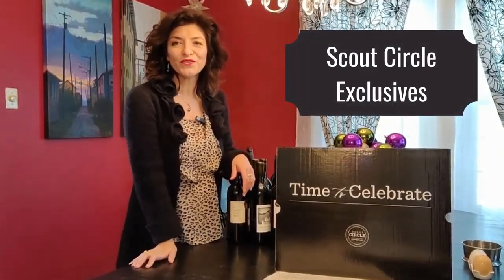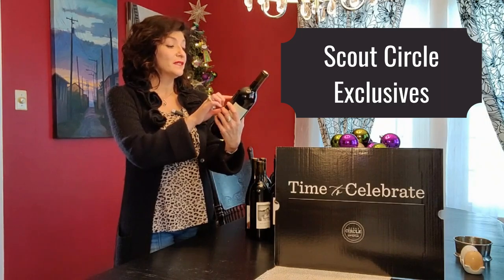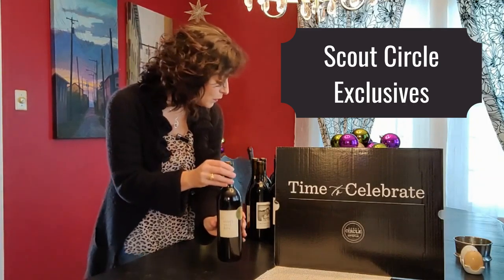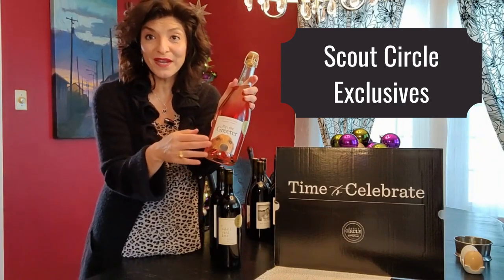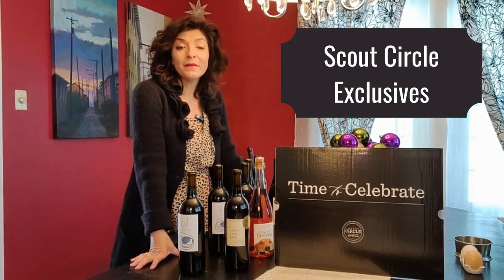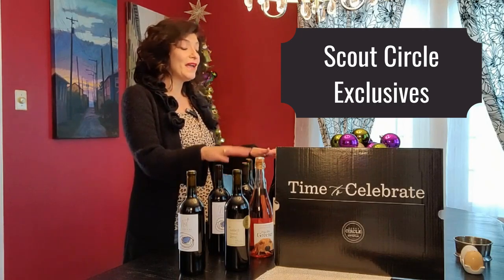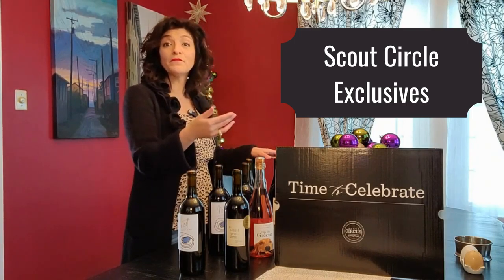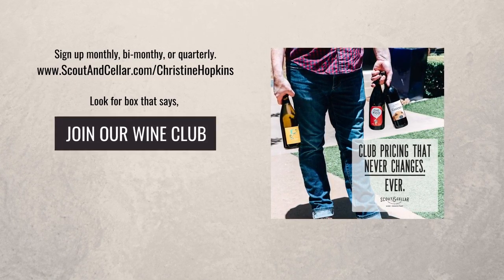Unboxing January Scout Circle Natural Wine Club Exclusives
If you're a regular wine drinker and love trying new things, the Scout Circle wine club is the perfect choice for you. These wines all come from wineries that practice sustainable farming.

🍷You choose the quantity (4 bottles, 6 bottles, and 12 bottles)
🍷You pick the frequency (monthly, bimonthly, or quarterly)
🍷Your wines are selected by a Level III Sommelier
🍷You have access to order club exclusives!
🍷Flat rate pricing
🍷Free delivery
🍷S&C offers a "Do the Right Thing" Guarantee. This means that if you're not 100% happy with anything about your experience, we'll solve it.

Look for the black box on the right of the website that says, JOIN OUR WINE CLUB. Or shoot me a DM and I'll get you set up. Share my channel with your wine-loving friend.